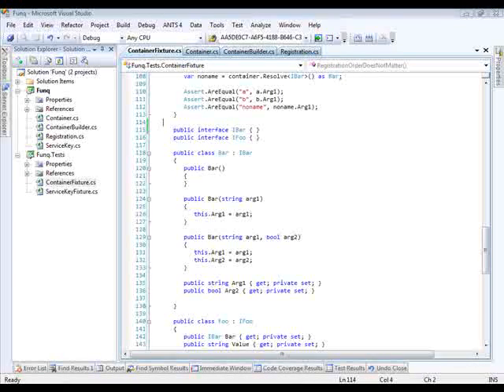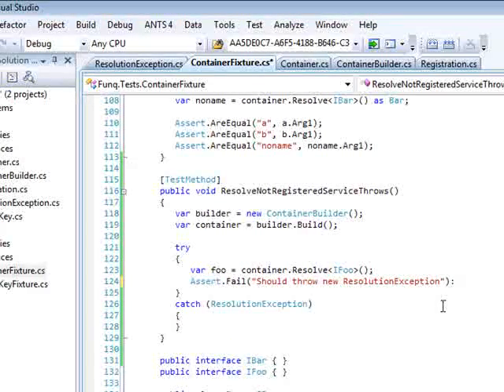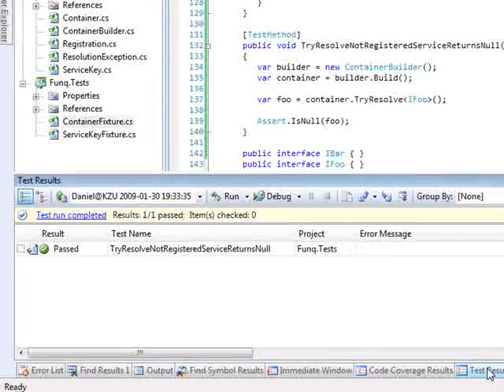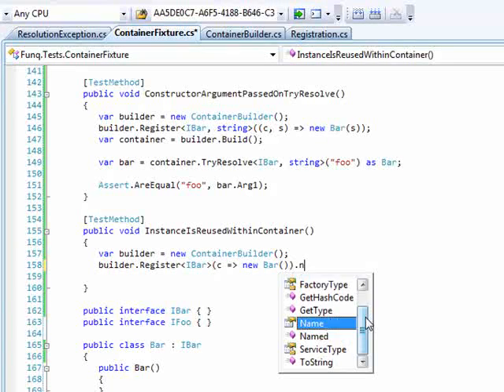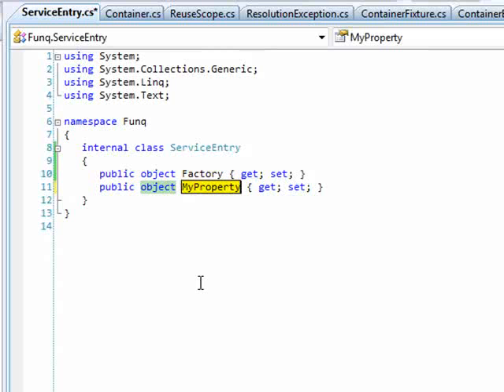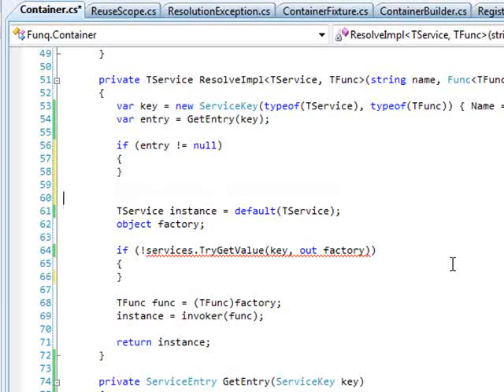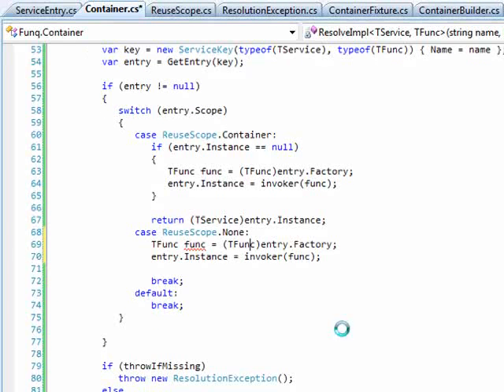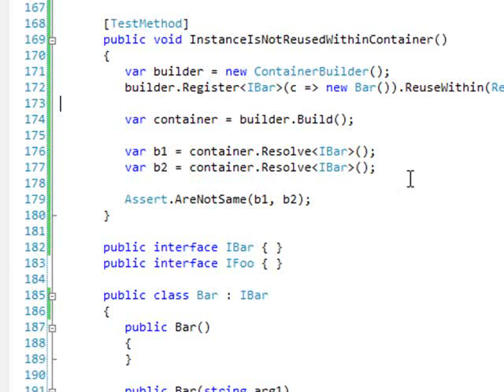Funq Part 4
Add support for instance reuse.